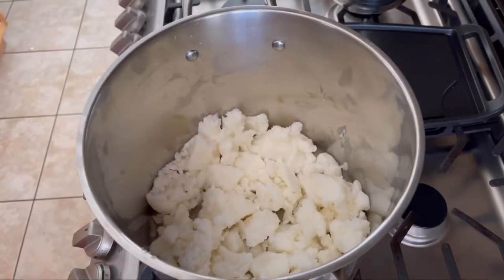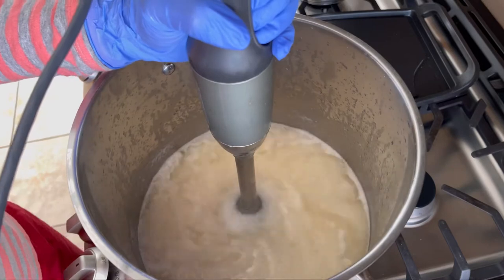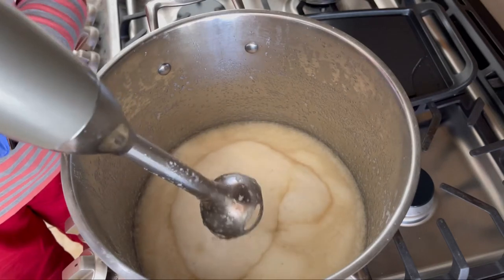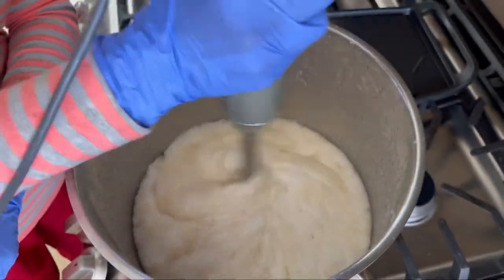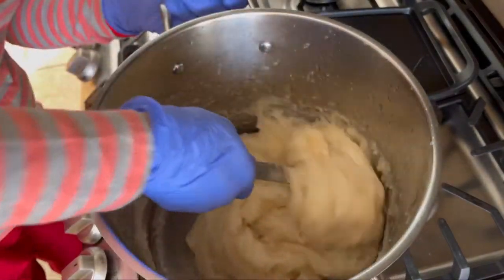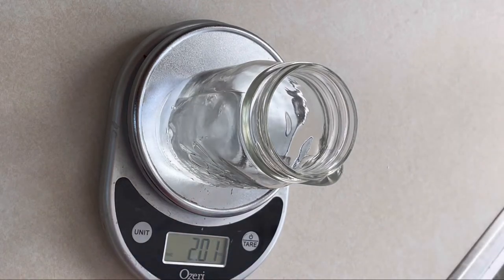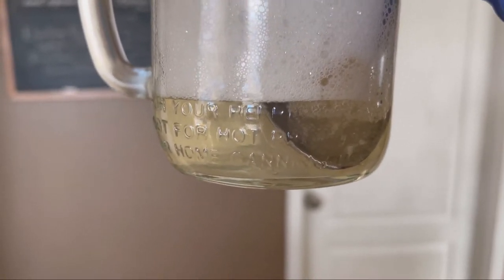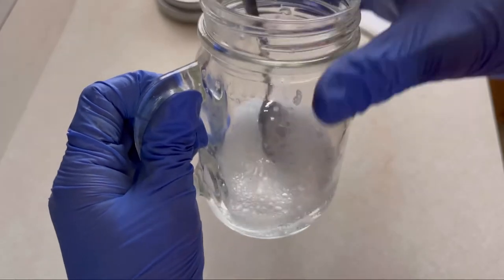Liquid Soap ready in 30 minutes!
This Stove top liquid soap making tutorial is an easy beginner recipe to get you started with making your own liquid soap . Learn how to make a multipurpose liquid soap at home. It's easy, frugal, and very rewarding. Liquid Soap is ready in 30 minutes in this stove top method, easy and quick and also worth it if you want to get away from toxic.

Recipe:
Coconut Oil - 100% | 1000 grams| 2.205 pound | 35.27 oz
Superfat –6%
Lye Concentration (ie. Lye- KOH 90% pure Solution Strength) – 25 %
Water % of oil weight - 80.53 %
Water -  805.27 grams| 1.7775 pounds | 28.40 oz
Lye : KOH 90% pure - 268.42 grams| 0.592 pounds | 9.47 oz